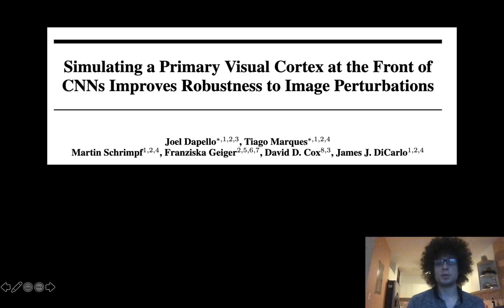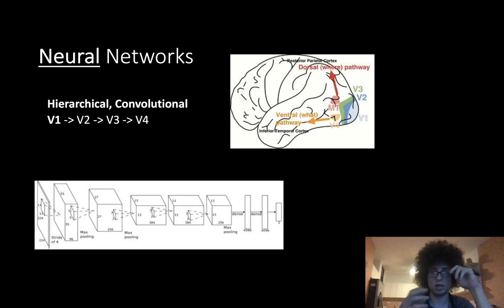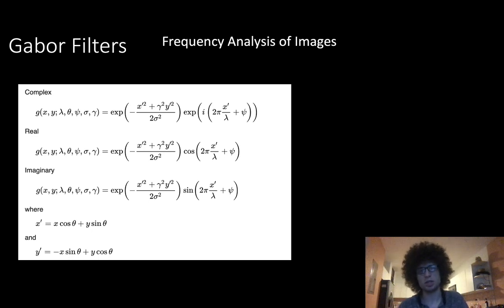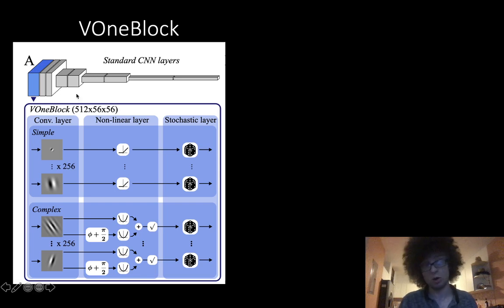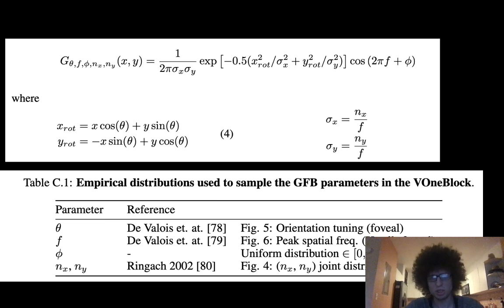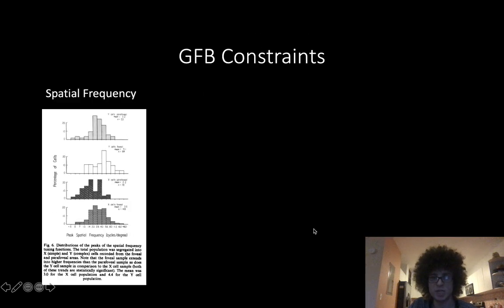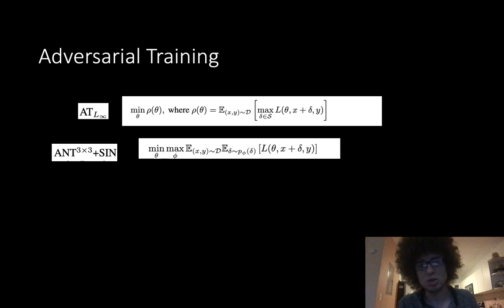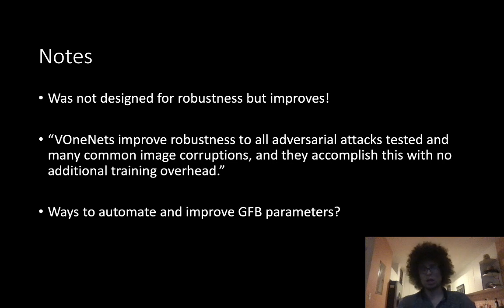(Machine) Learning From the Brain: Simulating V1 layer in CNN to Improve Robustness?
Interesting paper that creates an artificial V1 cortex, which can be trained and retains properties like foveal cell alignment and non-deterministic firing rates, at the beginning of a traditional convolutional neural network (CNN). This approach appears to greatly improve the generalization of image-based CNNs to perturbations. I always enjoy reading about the combination of fundamental research and machine learning principles!

Robustness problem: 0:16
Learning from the brain: 1:04
Gabor filters: 2:15
VOneBlock (main contribution of paper): 3:15
Biological constraints on VOneBlock: 5:50
Adversarial Training: 8:24
Results: 8:47
Notes: 9:19

I would like to continue making videos while allowing all people to access them for free and every bit of support helps!

If you got something out of the video please consider tipping:

Dogecoin: DDQAr9Nt8CgmCHNHGDuDSRfNPTkzUBC3Sa
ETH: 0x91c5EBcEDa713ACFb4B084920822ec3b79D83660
BTC: 1MegmFn8eYHcgVX17RY3Gf4Evj1j7Ucy5u
XMR: 896Pt1vrbkaCZmryYdUYPhDKJPkohVv5aNYqFwKmYweJ92yREw8d5DtPxKgWEJAyo5KFYo8LUZg9Q2SxtkHegyfiNp9n2nf
LTC: LZNhvBPeCJv3rpFKNw8onMKZZQBkKkato6
BCH: bitcoincash:qzgd6sd03a4kdt3759ahepfx227ftv7fusthkyuhuh